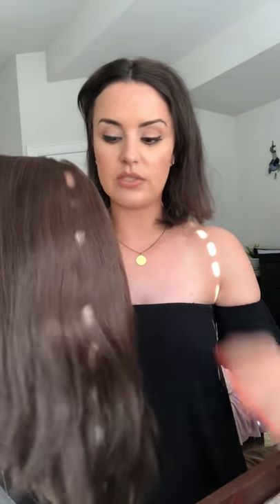Highline Wigs Hair Toppers for My Thinning Hair: All Different Density/Color/Length/Cap Sizes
These are my current Highline Wigs hair toppers!  Please visit my Instagram at @losinghair-notheart for more info and pictures. I love stress toppers and they are of the highest quality!